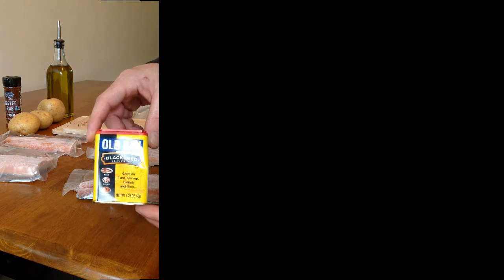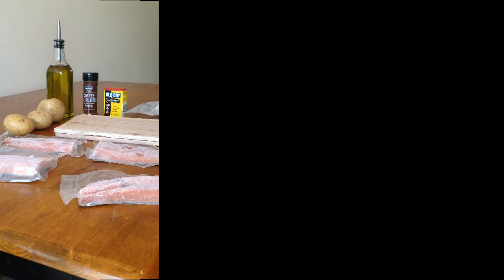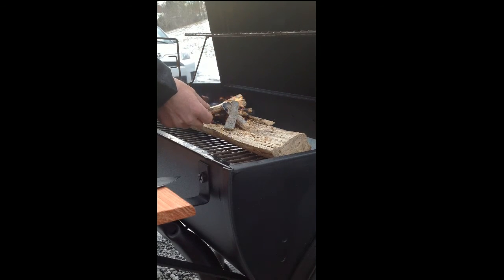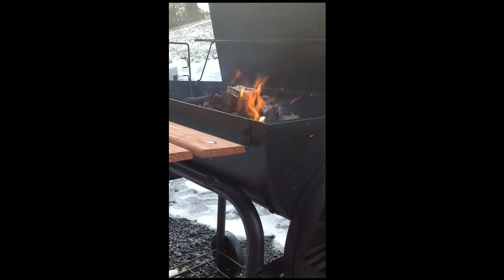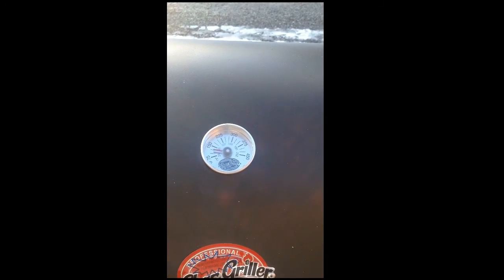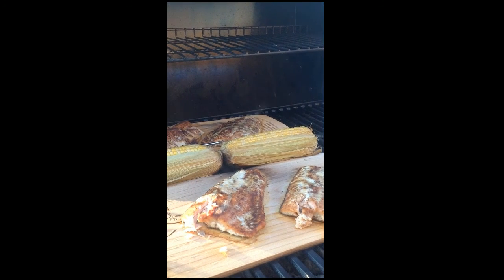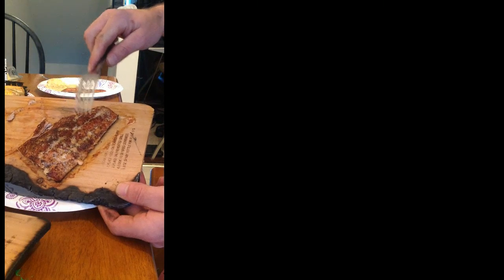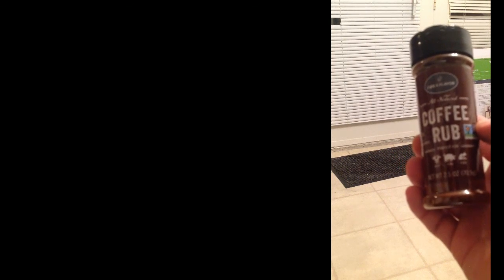Grilled Salmon With Potatos and Corn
Grilled Salmon, over Cherry/Apple wood with potato's and corn.

Apologies for the terrible video quality as this is my first video and I unknowingly recorded in vertical format which forced me to edit the video in a way that it can be viewable. Hope you enjoy. Thanks.